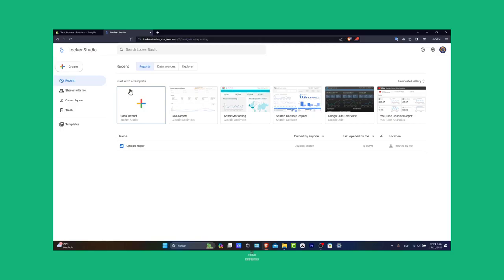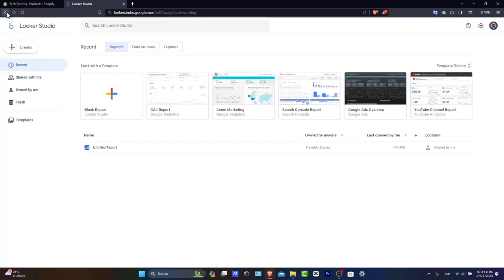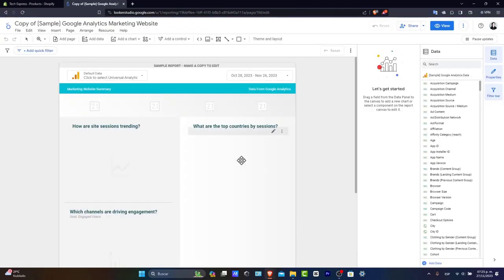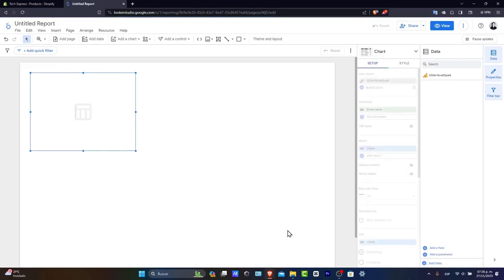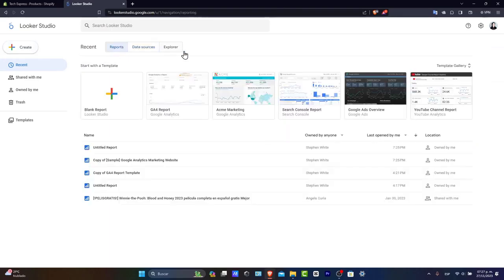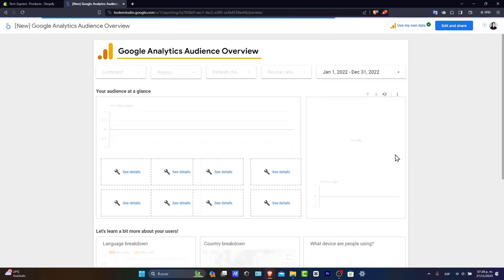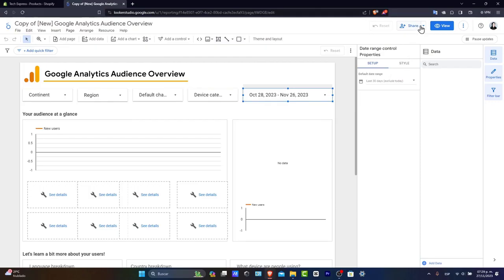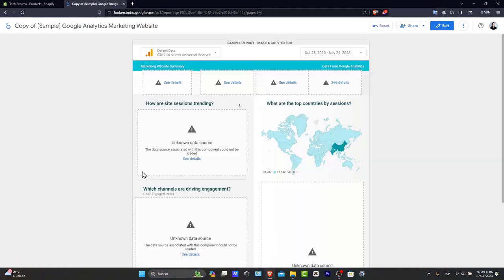Looker Studio Tutorial For Beginners 2026 (Full Course)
Looker Studio Tutorial for Beginners is an essential resource for individuals seeking to harness the power of data visualization and business intelligence. This tutorial provides a comprehensive introduction to Looker Studio, guiding users through its features and functionalities. Participants will learn how to create interactive dashboards, utilize various data connectors, and implement effective data analysis techniques.

Step-by-step instructions, coupled with practical examples, ensure that even those with minimal technical expertise can confidently navigate the platform. By the end of the tutorial, beginners will possess the skills necessary to transform raw data into actionable insights, empowering informed decision-making within their organizations.